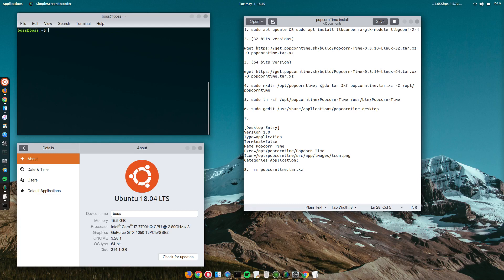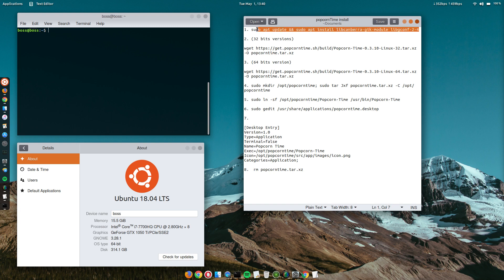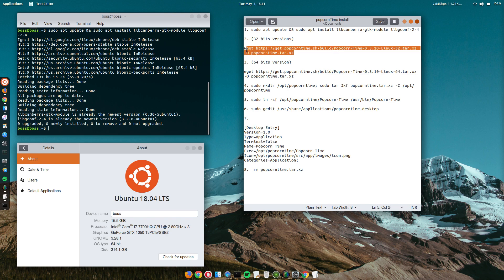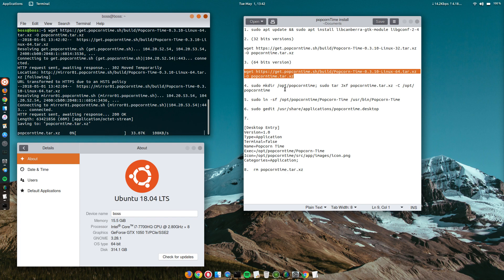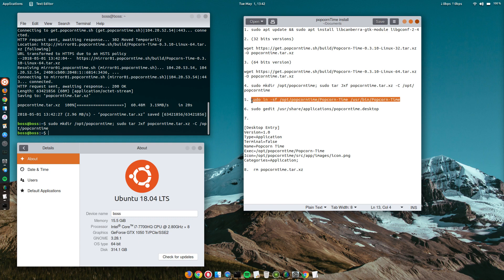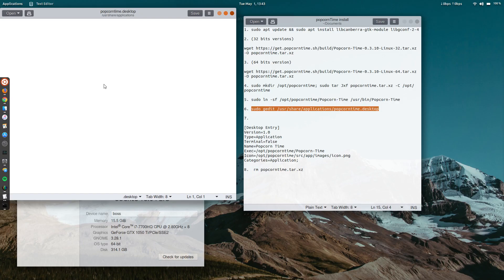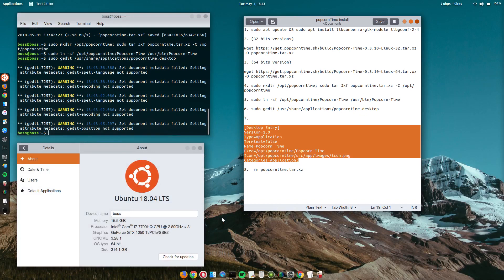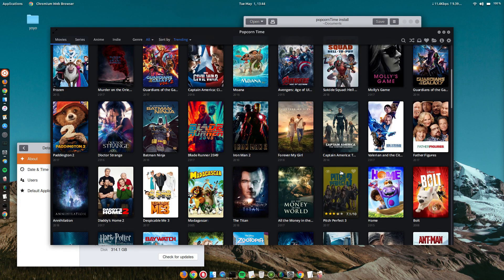How to install PopCorn Time on Ubuntu 18.04 LTS, 20.04 LTS, Linux Mint, Elementary Os, Kali Linux.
## Use these steps below to uninstall
1. sudo rm -R /opt/popcorntime
2. sudo rm /usr/share/applications/popcorntime.desktop